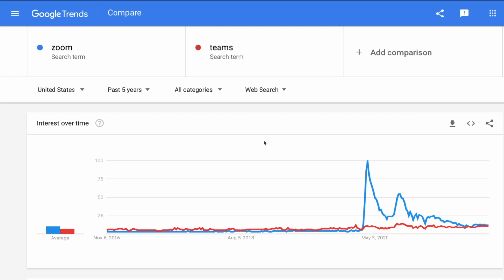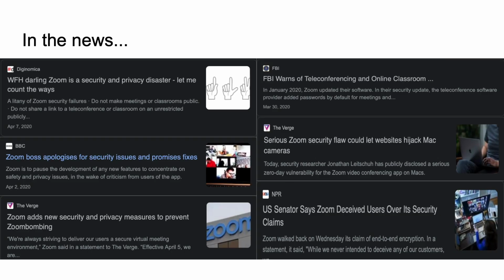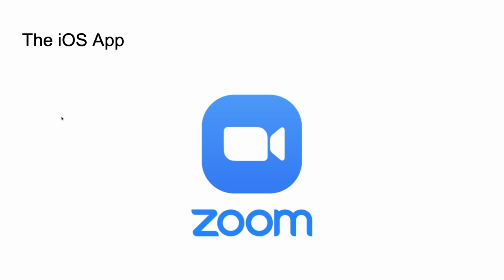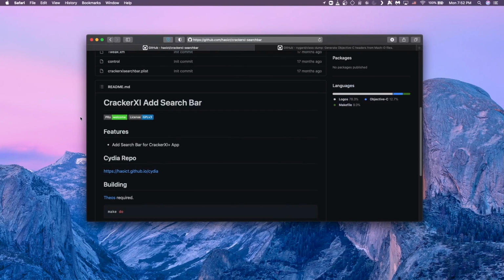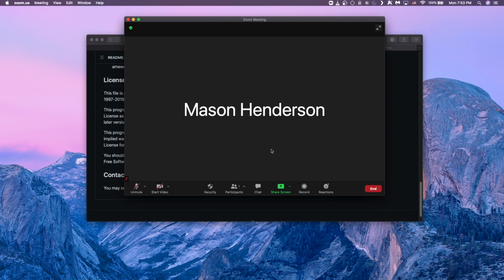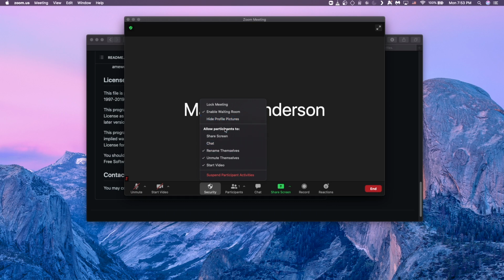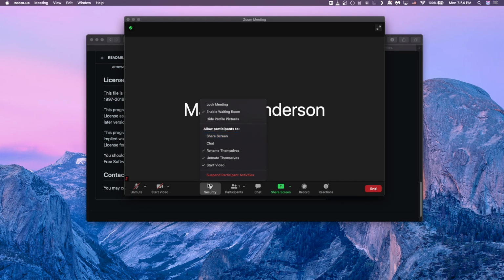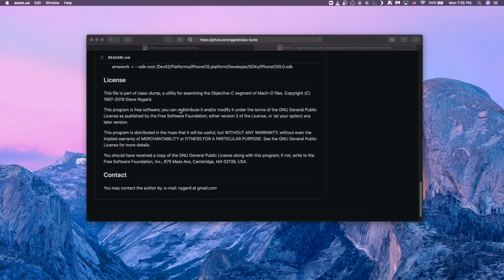Highlighting The Flaws of the Zoom iOS Application